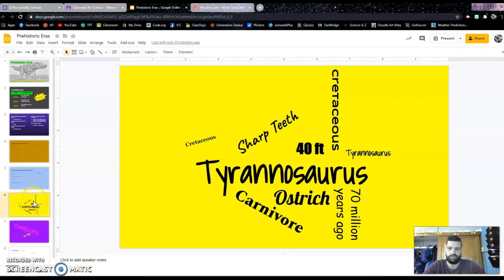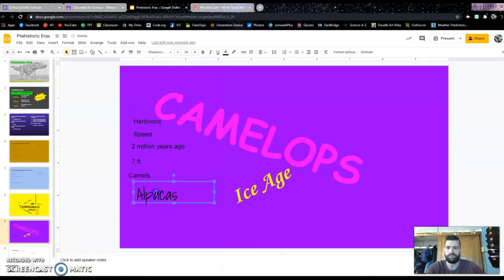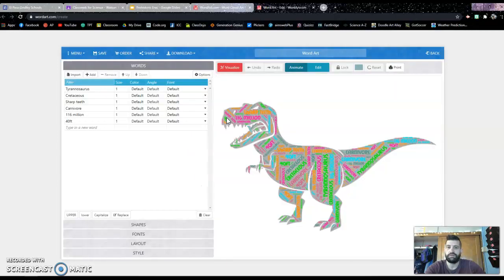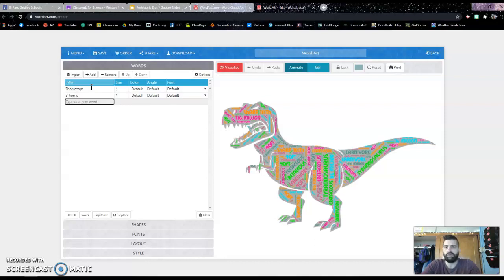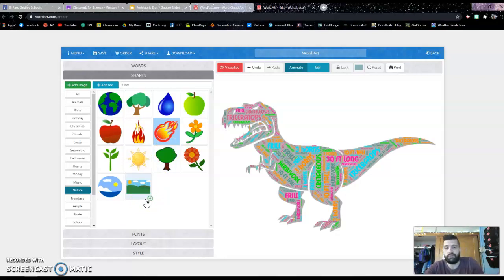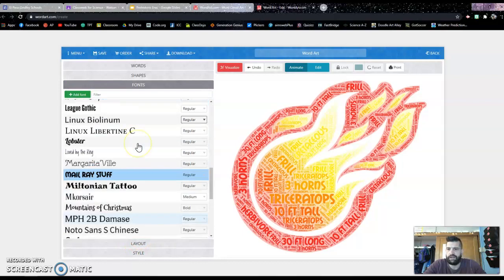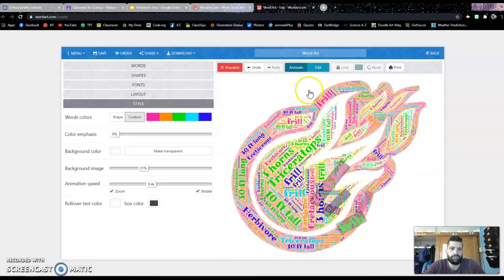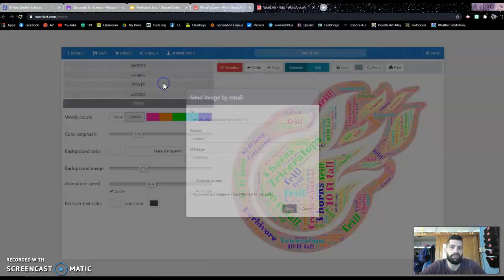Word Art Directions